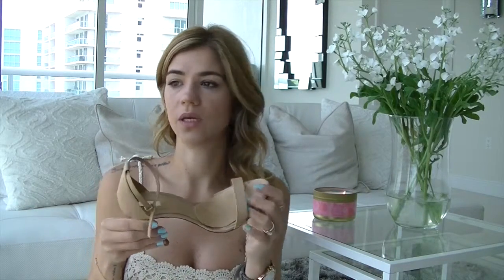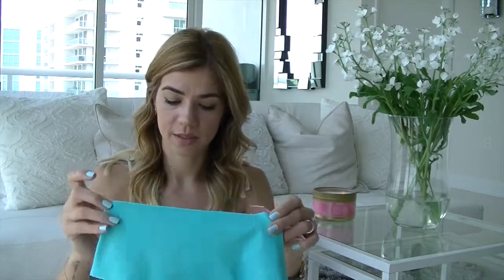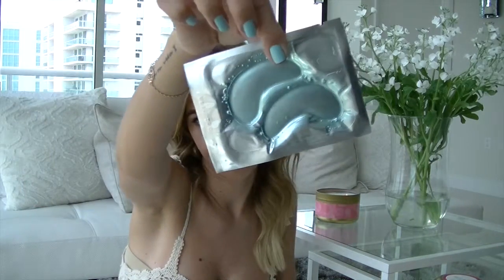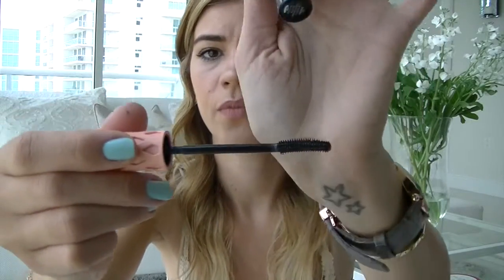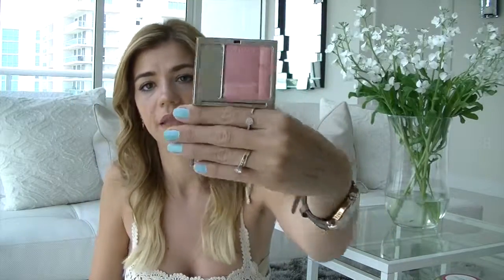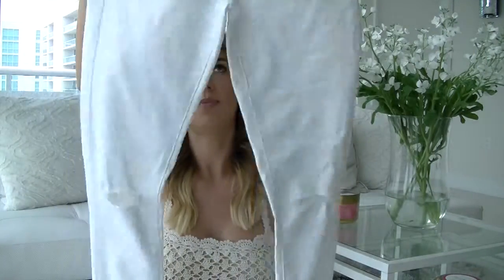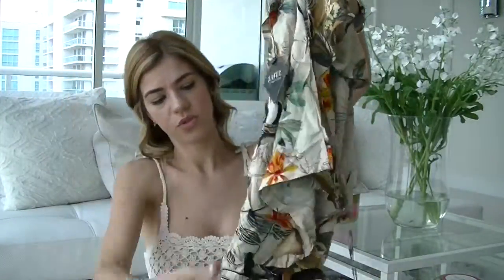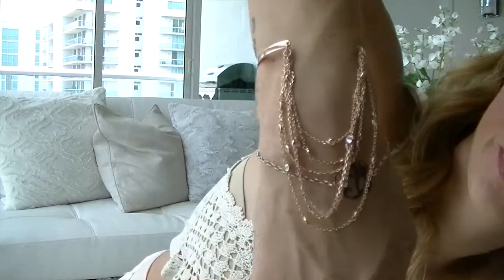Fashion Haul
Hi friends!

On this video I'm sharing a fashion haul of things I've collected the past month or so and things Ive received that Im excited to share with you guys. Hope you guys enjoy!

Below are links to all items incase you're interested in trying it out or picking it up for yourselves.

Stay chic

Amanda Tur